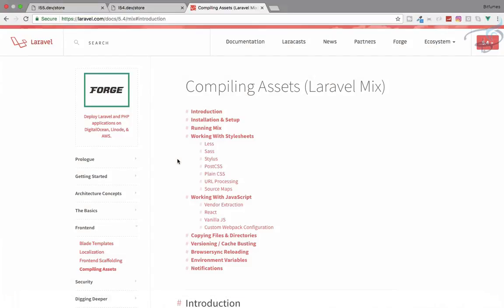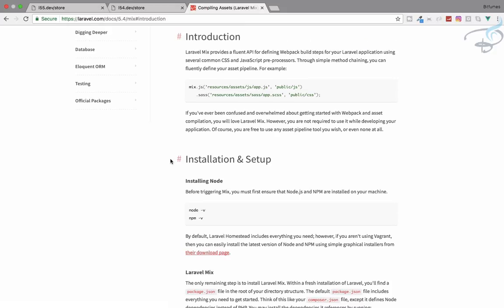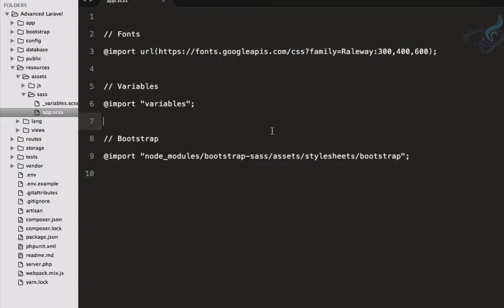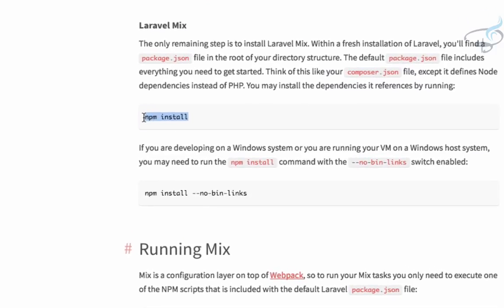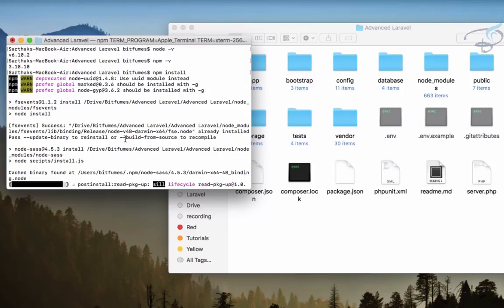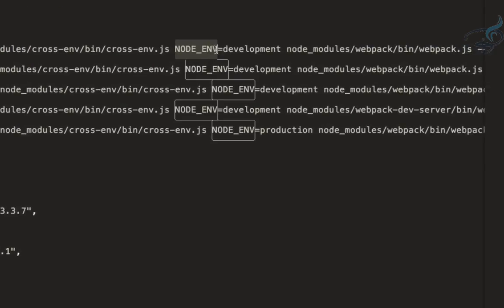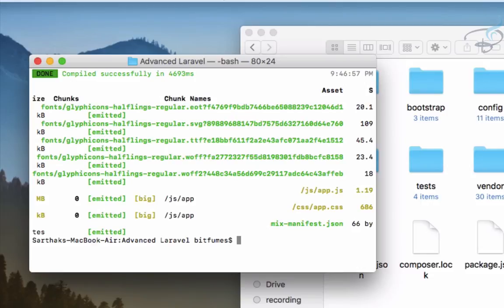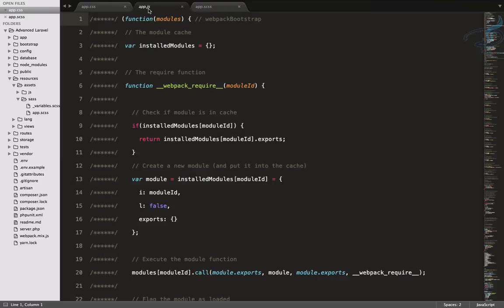Advanced Laravel | What is Laravel Mix| #7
Advanced Laravel Tutorials, What exactly laravel mix is and how to use it, why to use Laravel mix

--- FOLLOW ME ---

--- QUESTIONS? ---